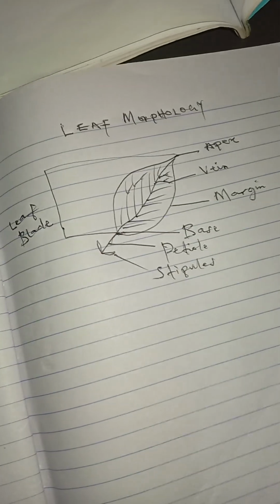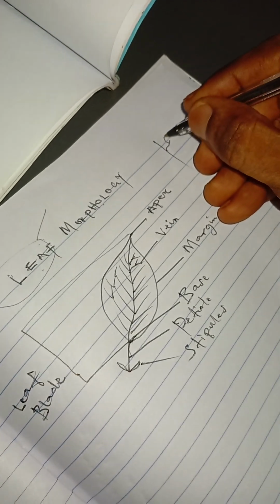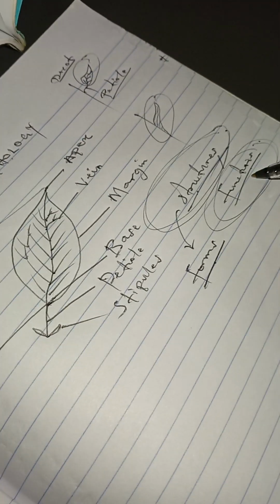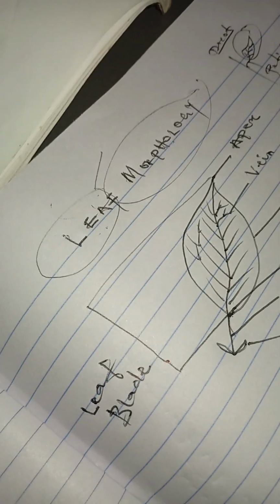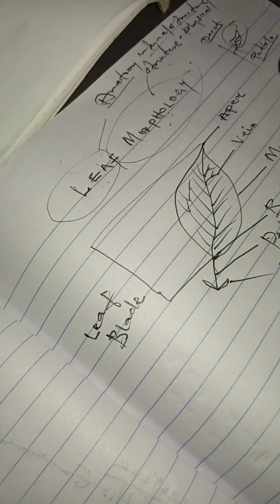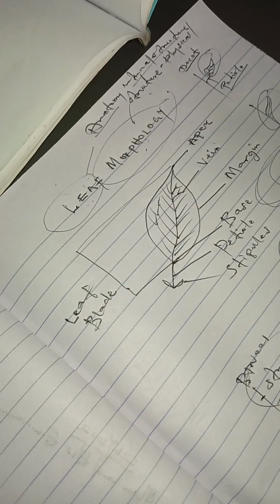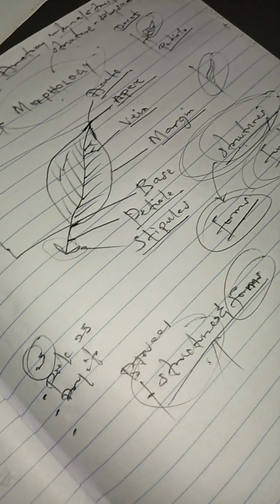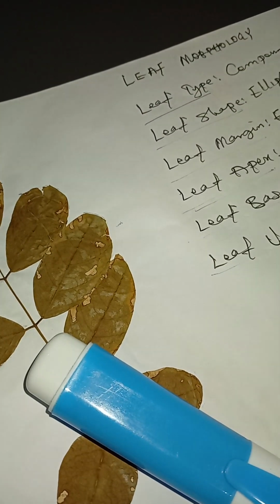LEAF MORPHOLOGY SUMMARY - LEAF ALBUM PROJECT FOR BTN 221 STUDENTS OF UNILAG.